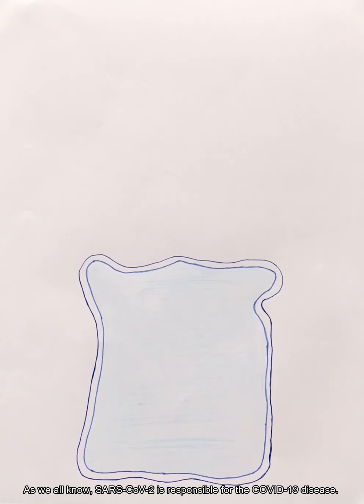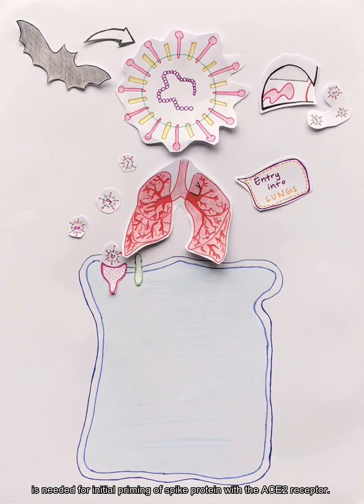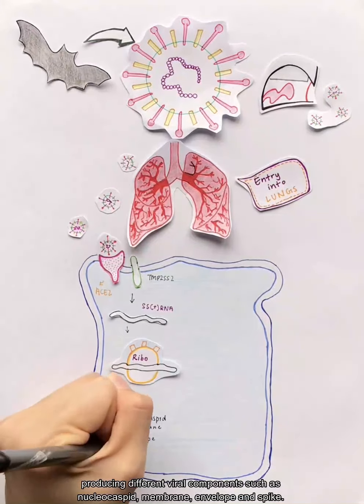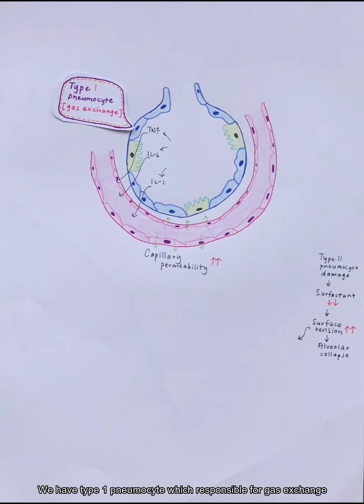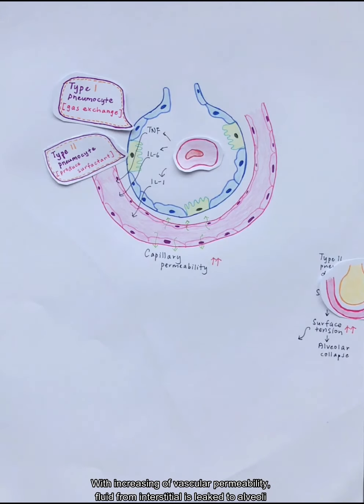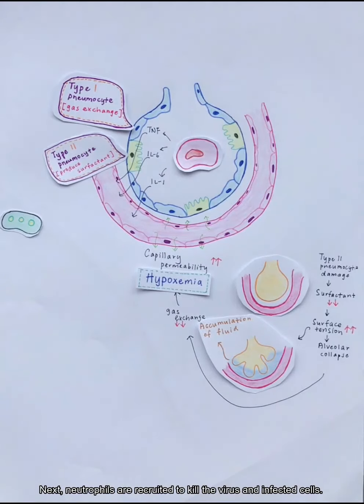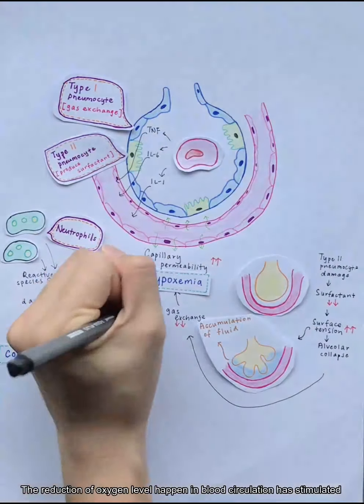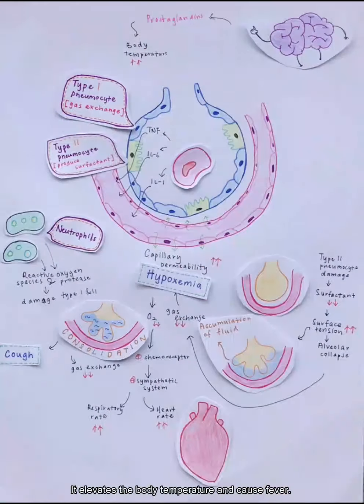Pathogenesis and pathophysiology of SARS-CoV-2| YouTube Journal Club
ACKNOWLEDGEMENT TO MY STUDENT TO ZUER YEOH FOR THE PREPARATION OF VIDEO ON THIS IMPORTANT TOPIC